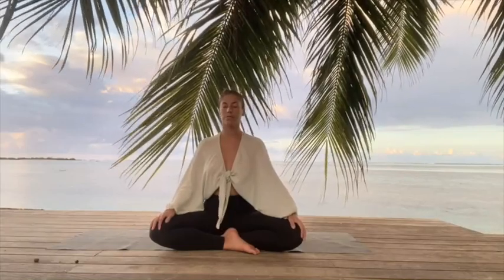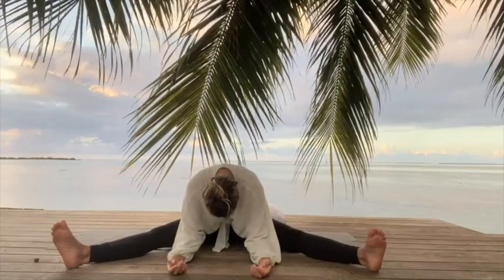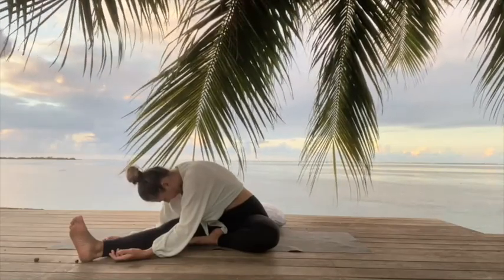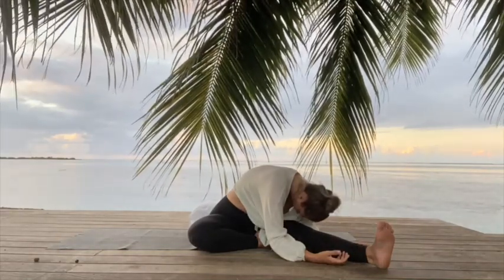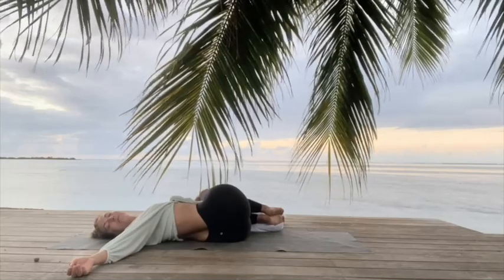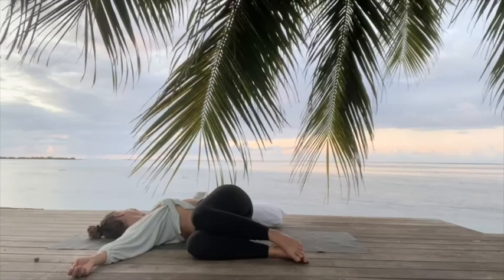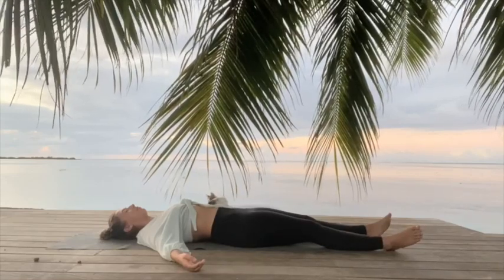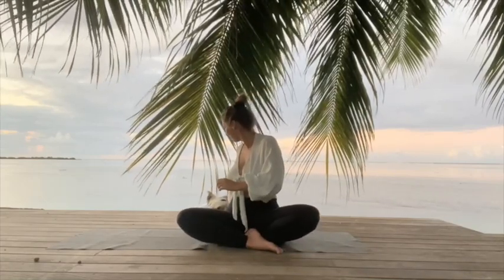Yin Yoga Day 7 Archetypes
Intro: Kura Kura by Baptiste (used with permission)